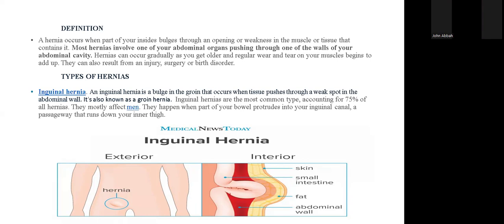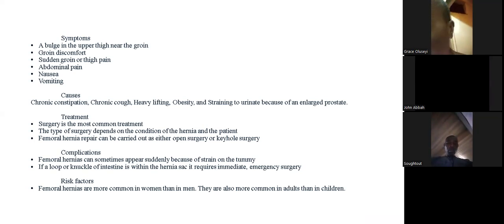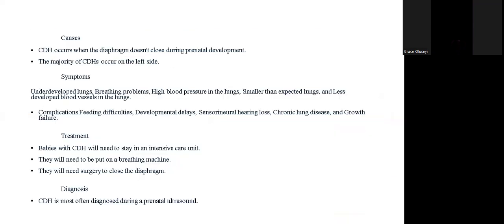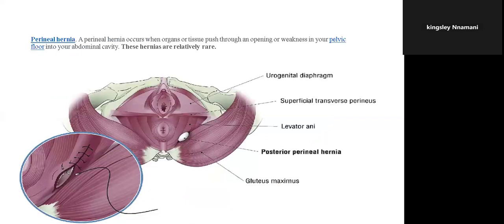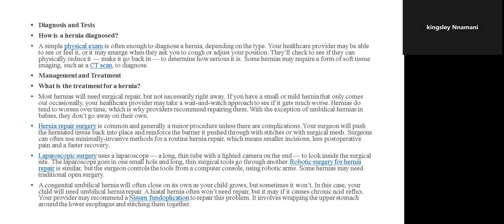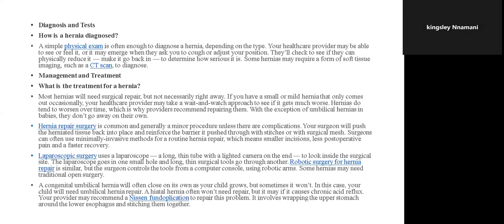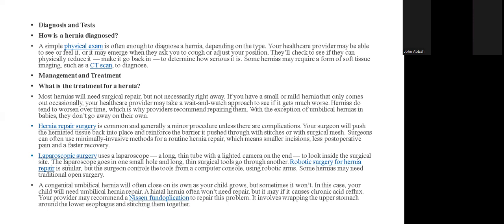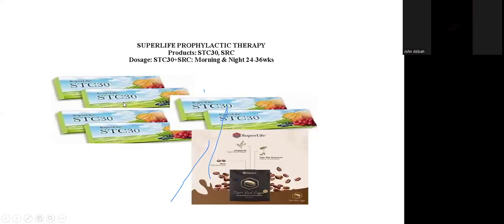Hernia Surgery: What You Should Know Before Going Under the Knife"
"Hernia Explained: Symptoms, Causes, and How to Treat It"

In this video, we break down everything you need to know about hernia – from the causes and symptoms to treatment options and how to prevent them. A hernia may sound scary, but with the right information and care, it can be managed effectively. Whether you’re dealing with a hernia, suspect you might have one, or are simply curious about this common condition, this video provides the clarity and tips you need to stay informed.

Here’s what we cover:

What is a Hernia?: Understanding the different types of hernias, including inguinal, umbilical, and hiatal.

Symptoms and Warning Signs: How to recognize if you have a hernia and when to see a doctor.

Causes and Risk Factors: What leads to a hernia, and why some people are more at risk.

Treatment Options: From lifestyle changes to surgical repair – what are your options?

Recovery and Aftercare: What to expect after surgery and how to manage your recovery.

Don’t let a hernia disrupt your life – with the right knowledge and treatment, you can manage it and live without fear.

Key Points Covered:
The different types of hernias (inguinal, umbilical, hiatal, etc.).

How to spot the symptoms and recognize potential risks.

Treatment methods: Lifestyle changes, medication, and surgery.

Post-surgery recovery tips for faster healing.

How to reduce your risk of developing a hernia in the future.